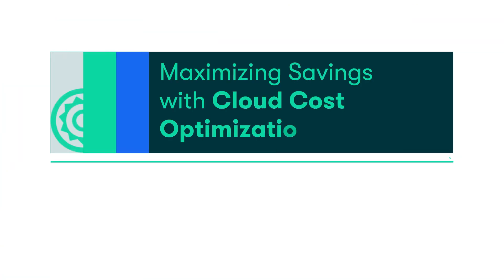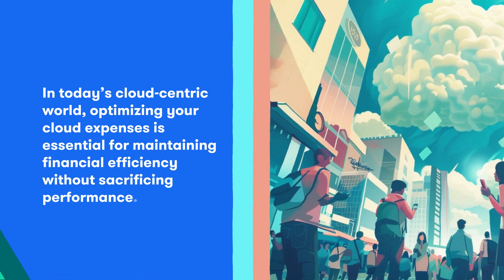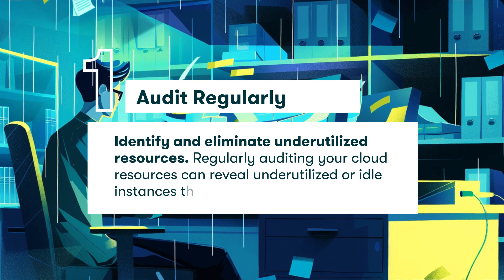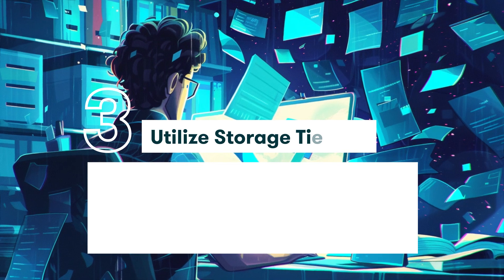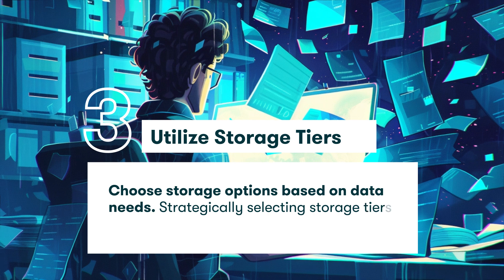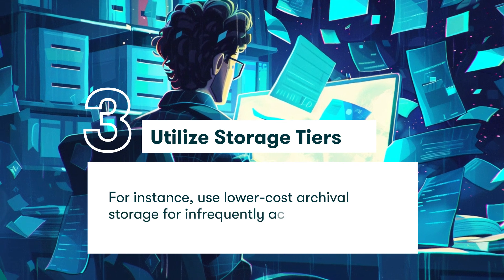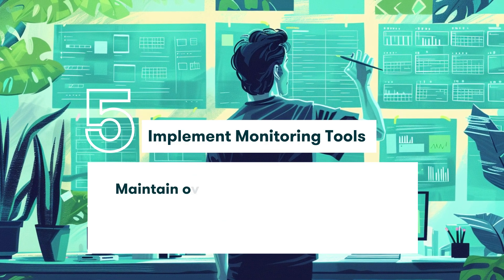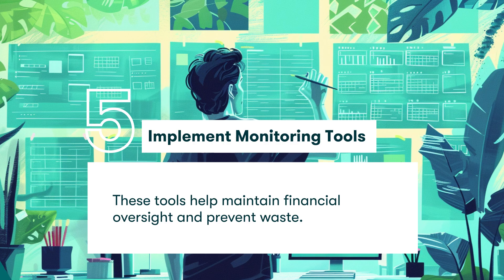Maximizing Savings with Cloud Cost Optimization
Optimizing your cloud expenses is essential for maintaining financial efficiency without sacrificing performance in today's cloud-centric world.